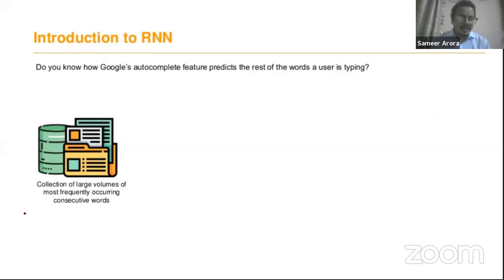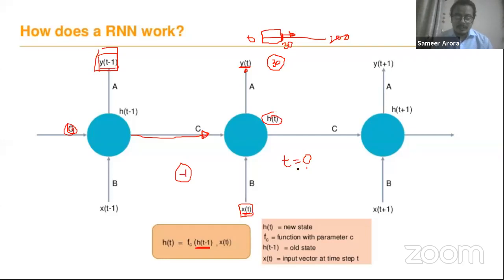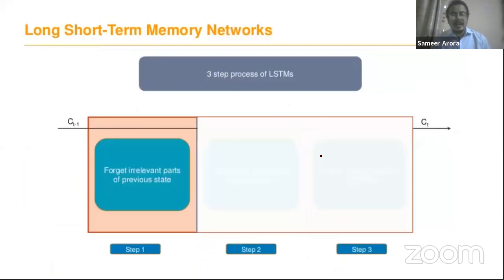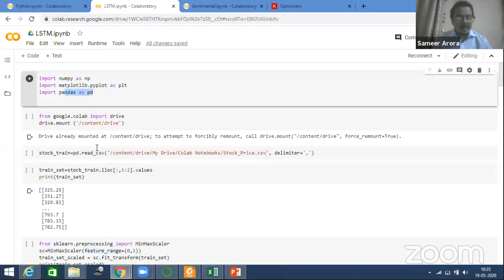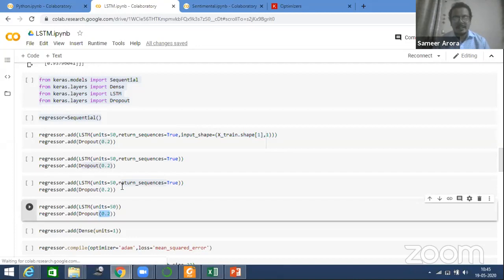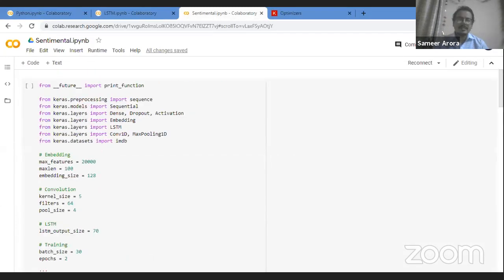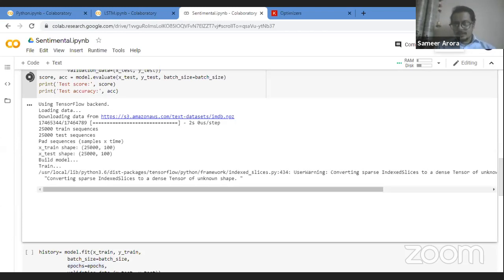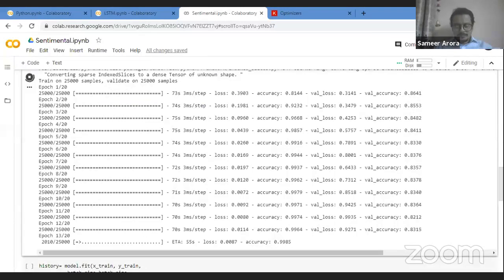MLDLAES – 2020 : Day 4 - Session I (Coordinator -Amarsinh B. Landage)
Day 4 - Session I - Deep Learning using LSTM-RNN in Python by Sameer Arora